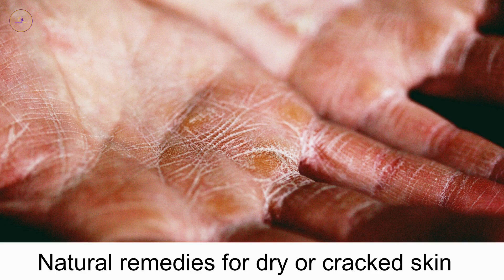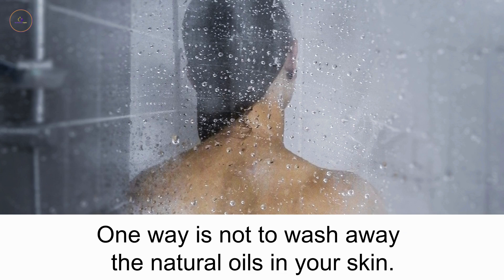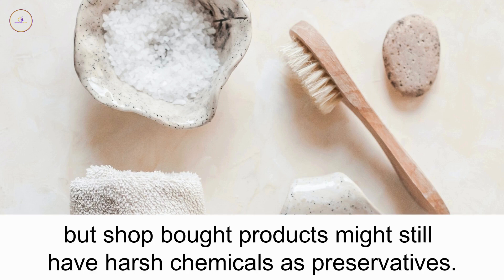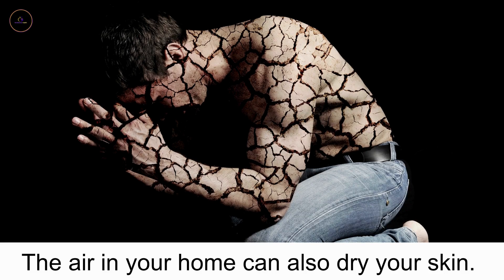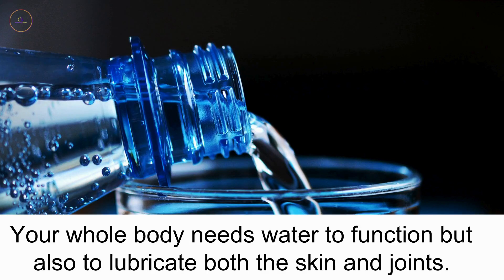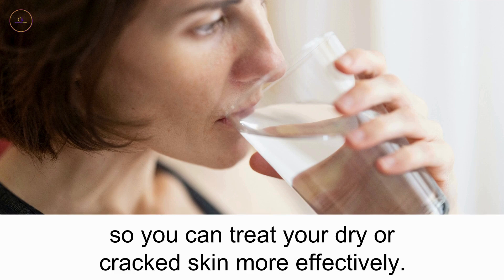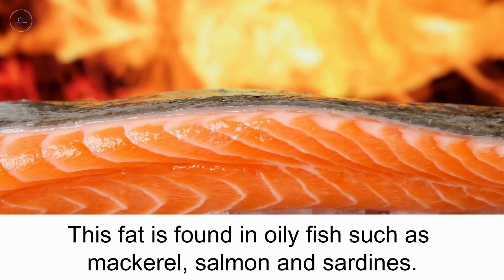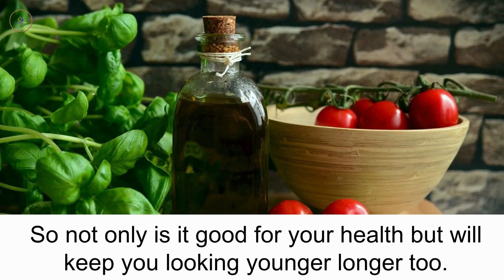Natural Remedies for Dry or Cracked Skin: Heal Naturally! 🌿✨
Discover effective natural remedies like aloe vera, coconut oil, and oatmeal baths to soothe and heal dry, cracked skin.

Learn how these ingredients lock in moisture and promote skin repair. Join us as we uncover the secrets to achieving smooth, healthy skin naturally.